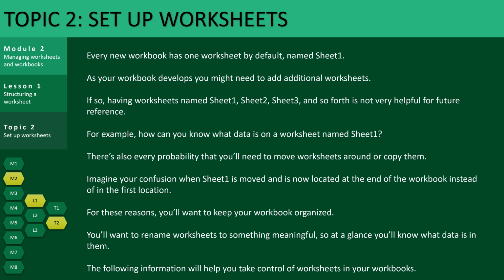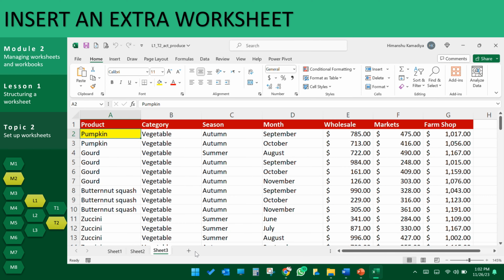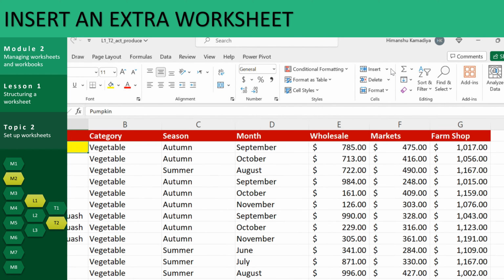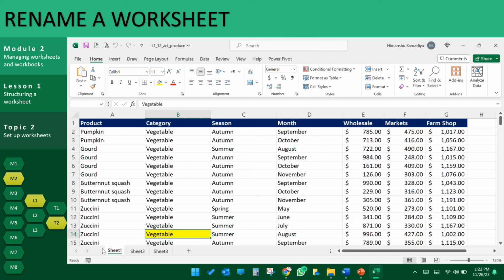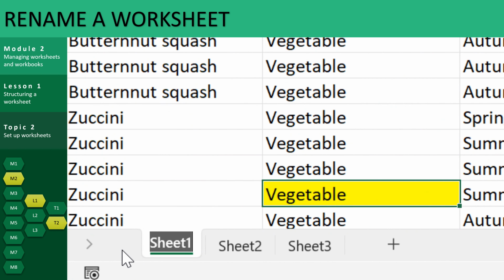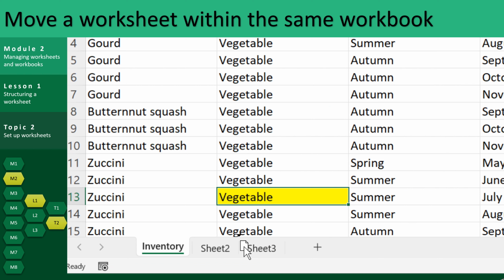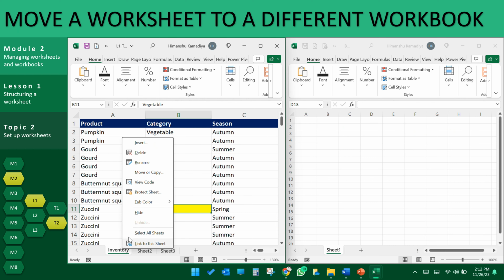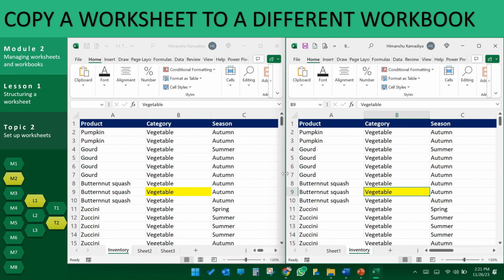M2 L1 T2 Set up worksheets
MODULE 2: MANAGING WORKSHEETS AND WORKBOOKS

LESSON 1: STRUCTURING A WORKSHEET

TOPIC 2: SET UP WORKSHEETS

INSERT AN EXTRA WORKSHEET
To insert an extra worksheet, use one of the following three methods:
• Select the New Sheet button (the plus (+) next to the worksheet tabs at the bottom of the screen). This will insert a new worksheet to the right of the active worksheet.
• Right-click or access the context menu on any existing worksheet tab, and then select Insert. Select the type of worksheet to insert from the selections available, and then select Insert. This will insert a worksheet to the left side the active worksheet.
• On the ribbon, on the Home tab, select the Insert Cells button drop-down menu, and then select Insert Sheet.

DELETE A WORKSHEET
To delete a worksheet, use one of the following two methods:
• Right-click the top of the worksheet tab or access its context menu, and then select Delete.
• On the ribbon, on the Home tab, select Delete Cells, and then select Delete Sheet.
Note: You can select more than one worksheet at a time by holding either the Shift key or Ctrl key. The Shift key will allow you to select a range of worksheets, while the Ctrl key will allow you to select nonconsecutive worksheets.
Another Note: Take extra care when deleting worksheets—you cannot undo this action! If you accidentally delete a worksheet, while you could close the workbook without saving it, you could lose lots of work in the process.

RENAME A WORKSHEET
When you rename a worksheet, you need to consider some naming conventions. For more information on renaming worksheets, check out the Additional Information section. To rename a worksheet, use one of the following three methods:
• Double-click the current worksheet name, and when the existing name is selected, enter a new name. Then select anywhere off the tab to save the changes.
• Right-click the worksheet name or access its context menu, and then select Rename. Enter a new name, and then select anywhere off the tab to save the changes.
• On the ribbon, on the Home tab, select Format, and then select Rename Sheet. Enter a new name, and then select anywhere off the tab to save the changes.

MOVE A WORKSHEET WITHIN THE SAME WORKBOOK
To move a worksheet within the same workbook, you can use one of the following methods:
1. Right-click or access the context menu on top of the worksheet tab, and then select Move or Copy. In the Move or Copy dialog box, select which worksheet you would like to move the worksheet before or select move to end, and then select OK.
Or
2. Select Format from the Home tab and then select Move or Copy Sheet. In the Move or Copy dialog box, select which worksheet you would like to move the worksheet before or select move to end, and then select OK.
3. Select on the worksheet tab to move, hold the mouse, drag the worksheet to the new position, and release the mouse.

COPY A WORKSHEET WITHIN THE SAME WORKBOOK
1. Select Format from the Home tab, and then select Move or Copy Sheet.
Or
2. Right-click the top of the worksheet tab name or access its context menu, and then select Move or Copy. In the Move or Copy dialog box, select the Create a copy check box. In the Before sheet list, select which worksheet you would like the new worksheet inserted before, or select move to end, and then select OK.
Or
3. Select the worksheet tab to copy, hold the mouse and Ctrl key, drag the worksheet to the new position, and release the mouse.

MOVE A WORKSHEET TO A DIFFERENT WORKBOOK
If you need to move a worksheet to another workbook, you don’t need to use copy and paste. Excel has a command that will move the worksheet for you. For this to work though, you must have both workbooks open.
To move a worksheet to a different workbook:
1. For the worksheet you want to move, right-click the worksheet tab name or access its context menu. (Alternatively, you can select Format on the ribbon, on the Home tab.)
2. Select Move or Copy.
3. In the Move or Copy dialog box, select the To book drop-down icon, and then select the workbook to move the worksheet to. (If you are creating a new workbook with the worksheet, select new book).
4. In the Before copy pane, select which worksheet you want to move the worksheet before or select move to end. Then select OK.

COPY A WORKSHEET TO A DIFFERENT WORKBOOK
1. Right-click on the name of the worksheet tab that you want to copy, or access its context menu. (Alternatively, you can select Format on the ribbon, on the Home tab.)
2. Select Move or Copy.
3. Select the Create a copy check box.
4. Select the To book drop-down arrow, and choose which workbook to copy it to. (If you are creating a new workbook with the worksheet, select new book).
5. In the Before copy pane, select which worksheet you want to insert the worksheet before, or select move to end. Then select OK.